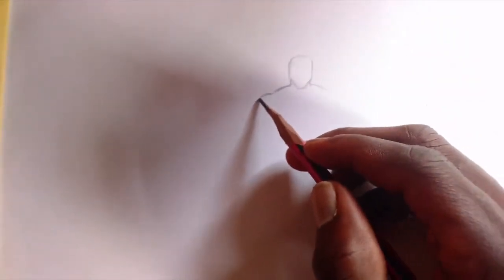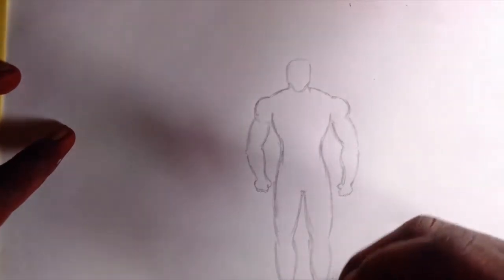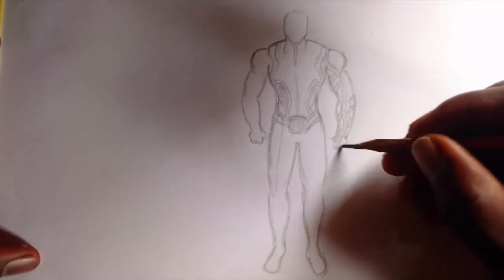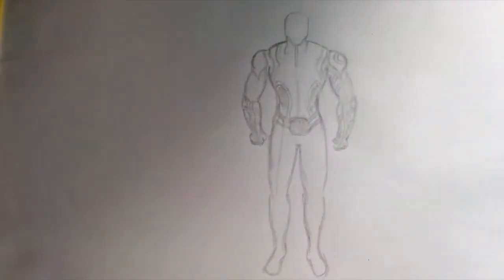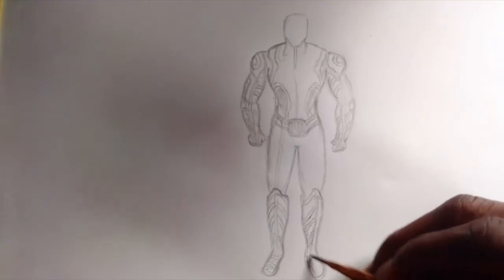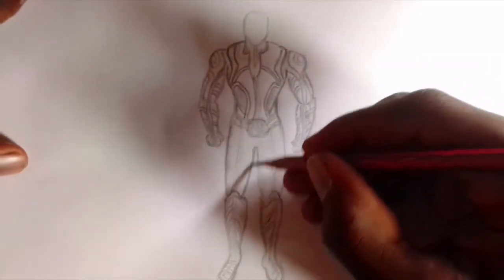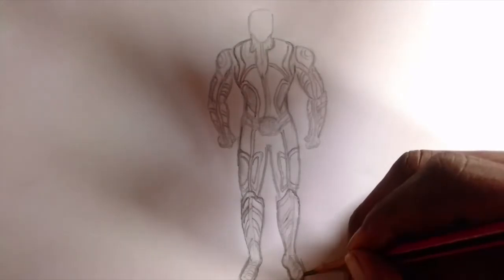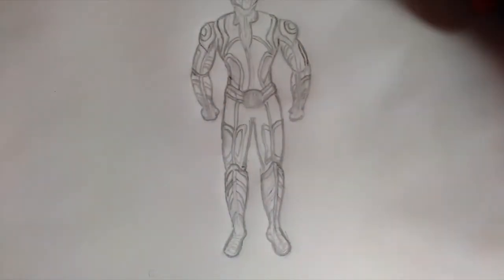Creating your own superhero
Learn how to create your superhero
Learning to draw your character in the way you want it to appear.
Learning how to draw in your own stlye